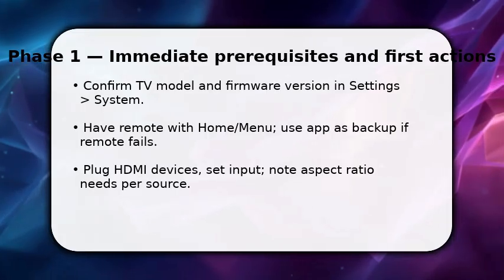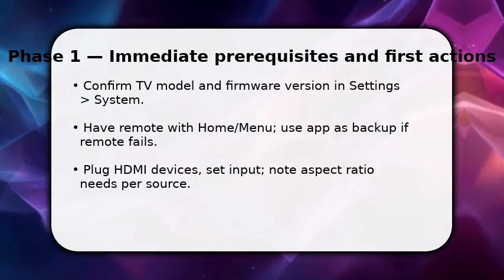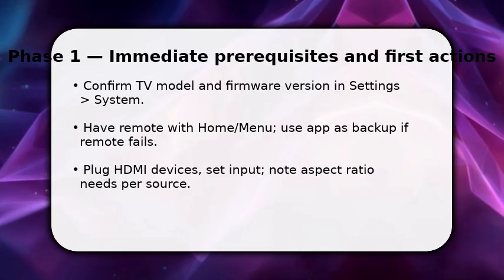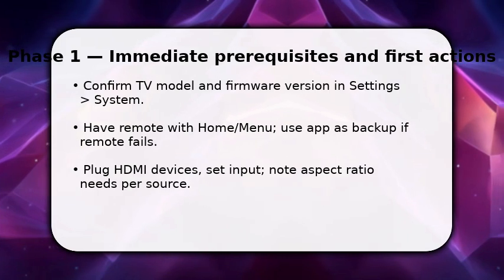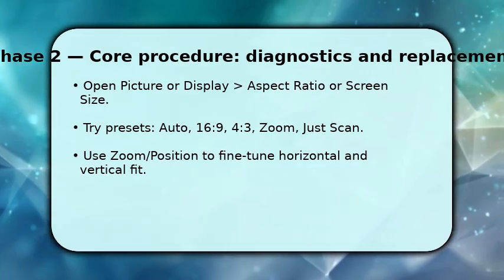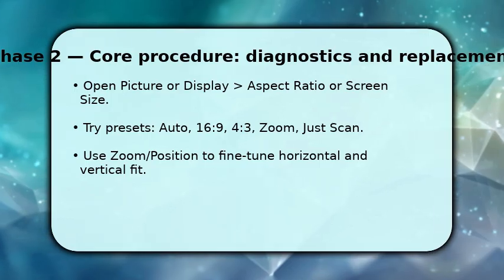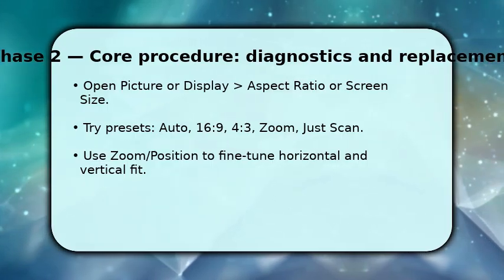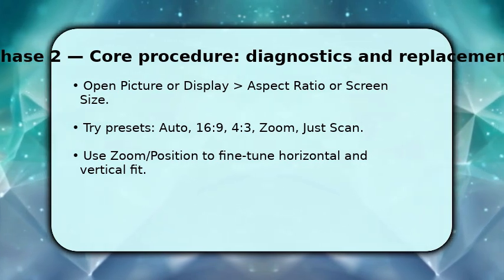How to Change Screen Size on Hitachi Tv (full Guide)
How to Change Screen Size on Hitachi Tv (full Guide) | 🔒 Surfshark VPN Deal — Stay private and secure. $1.99/mo + 3 Months Free ▸

Discover the step-by-step process to adjust your Hitachi TV's screen size with our comprehensive guide. Whether you want a larger viewing experience or need help troubleshooting, we cover all bases from basic settings navigation to advanced calibration techniques.

Hitachi TV, change screen size, TV setup, screen resolution, viewing distance, picture quality adjustment, HDMI cable connection, remote control guide, display brightness setting, audio-visual balance